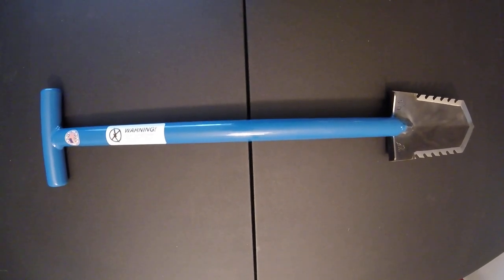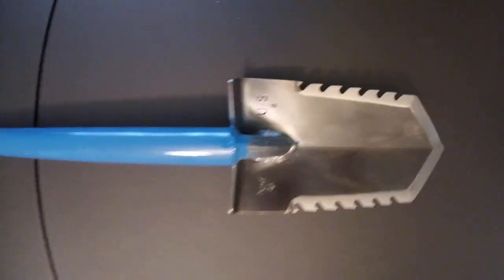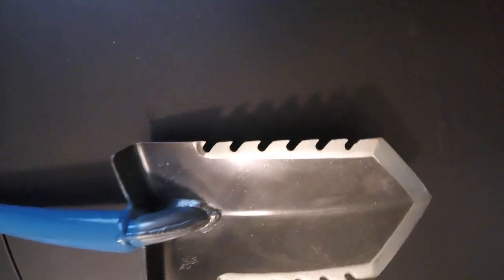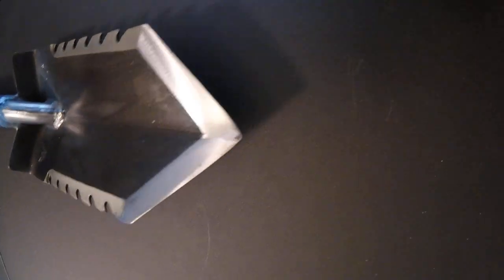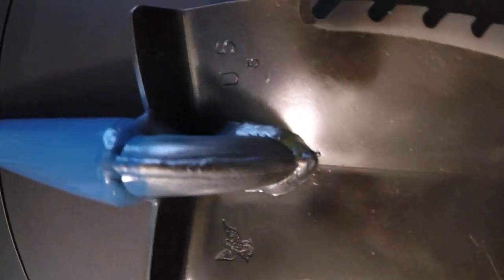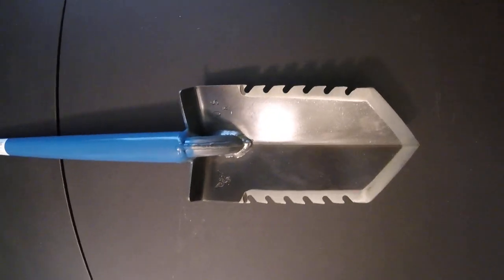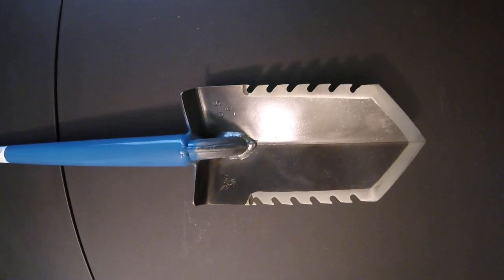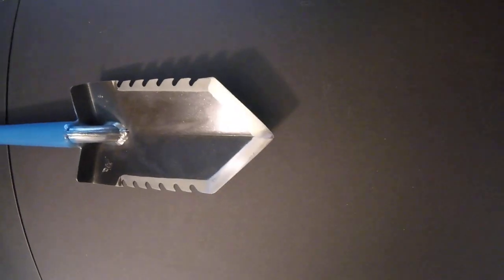Predatortools - Model 58s - Little Eagle - Shovel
All Tools USA Made with Pride!